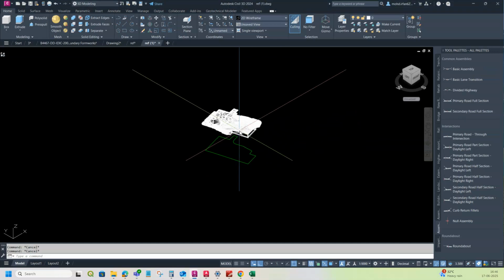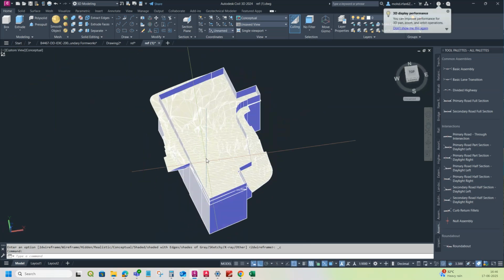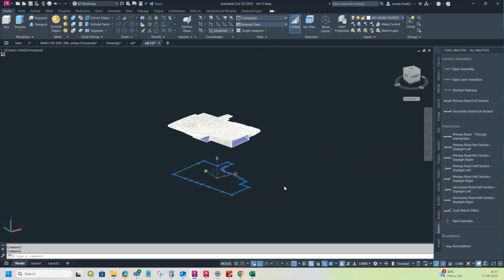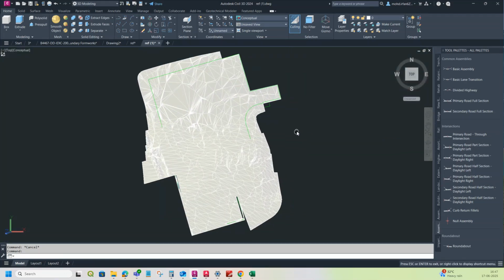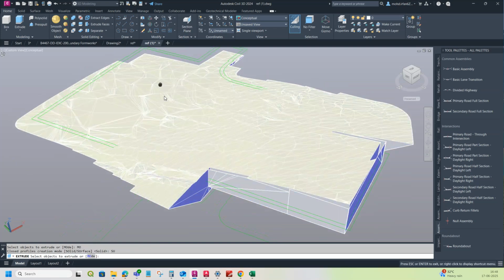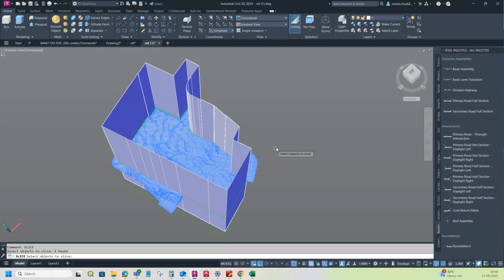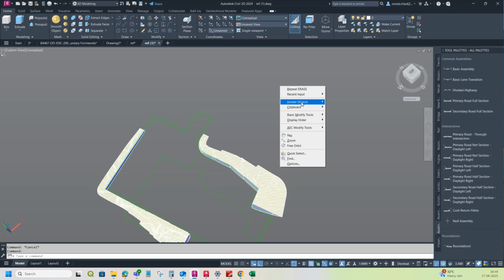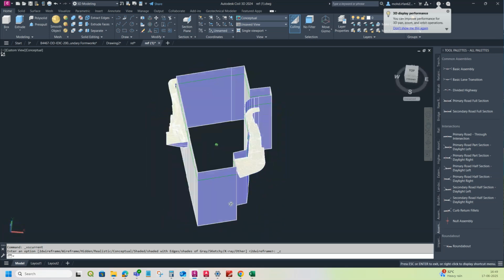slice command in AutoCAD 3D | AutoCAD 3d practice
AutoCAD 3d slice command
AutoCAD Tips do in within Seconds
About this video: - in this video you will learn -how to make hollow pipe design in AutoCAD 3d.  Fully Explained you will be able to work fast after this video.
will learn -
I tried to teach you in the simplest way method, so please learn as you desired software required.
Our criteria:
civil_3d
Google Sketchup
seo
social media marketing
Photoshop
Online earning money
website design and development or technical education.
Our Popular video links: -
videos links...…..

how to make Hollow Pipe Design in AutoCAD 3D